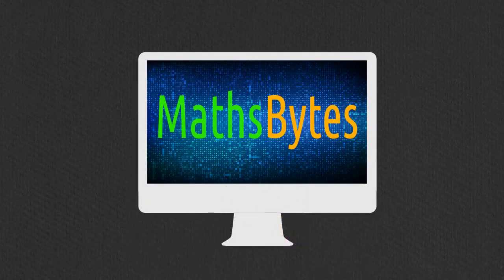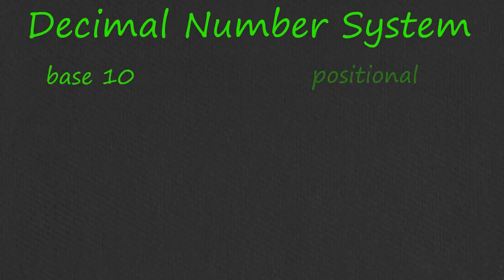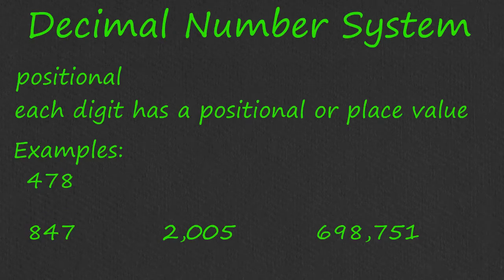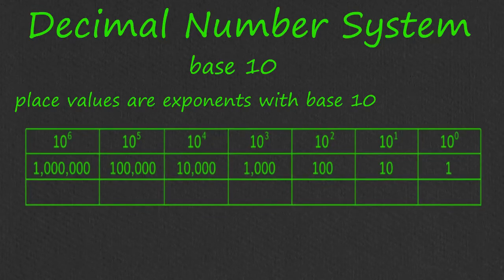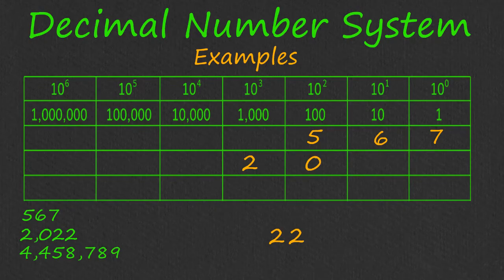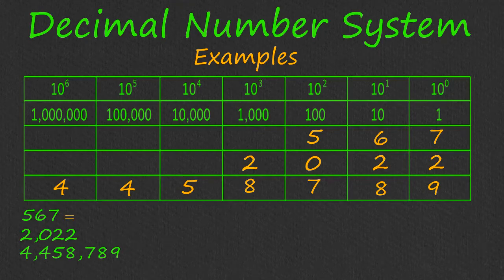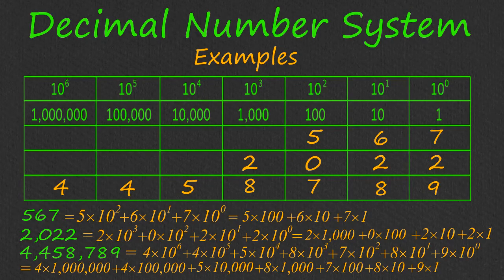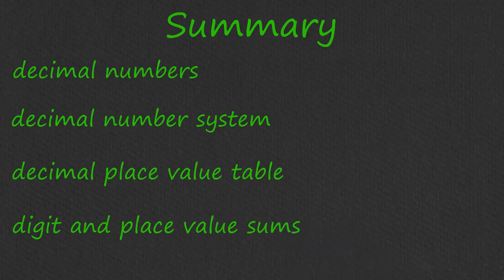Binary Numbers 3 | Decimal Number System 1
In this video MathsBytes introduces the decimal number system and the decimal place value table. She shows examples of using the deciamal place value table and you can practice using this tool too. This video is helping you to build up knowledge needed to better understand the binary numbers.